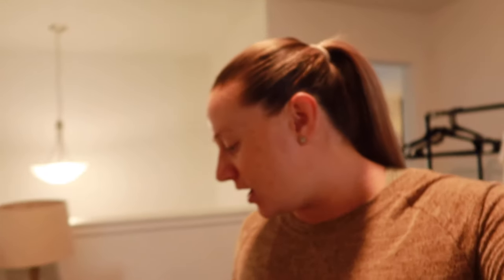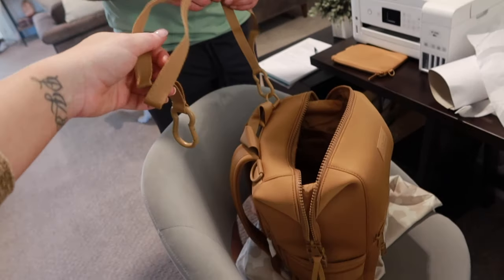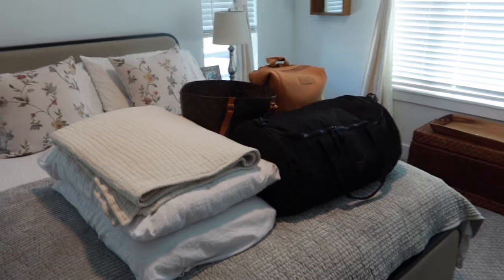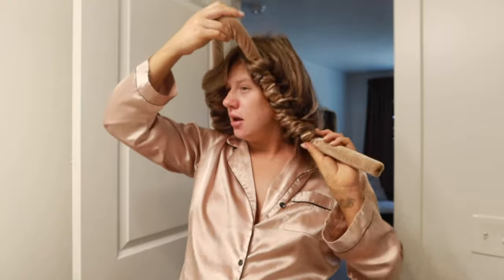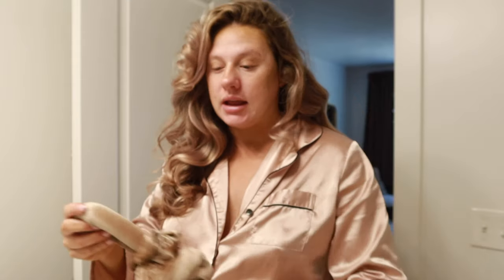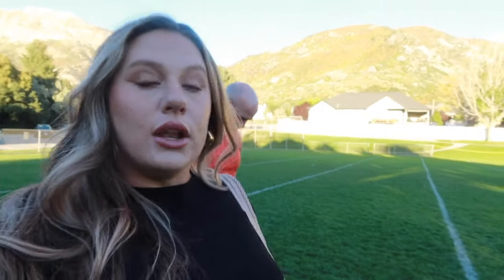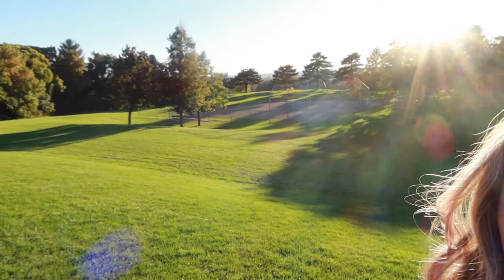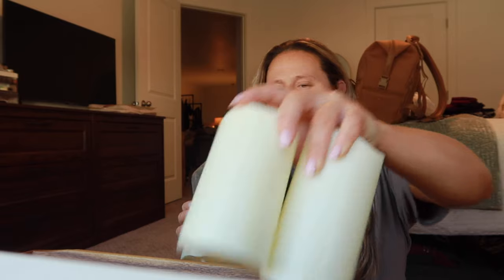weekend vlog | 39 wks pregnant, hospital bag packing, maternity photoshoot, dagne dover unboxing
spend a fall weekend with me at 39 weeks pregnant! Pack my hospital bag with me, dagne dover diaper bag unboxing, maternity photoshoot, pregnancy cravings, nesting & more!
BABY LIST
POSTPARTUM LIST